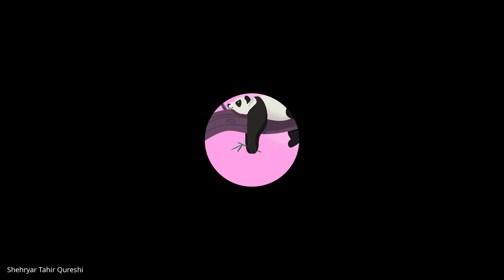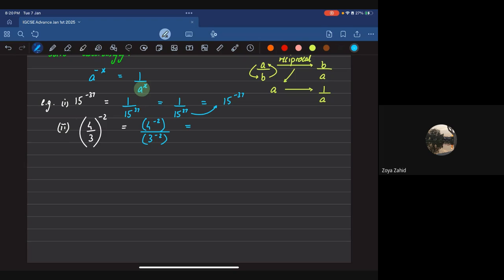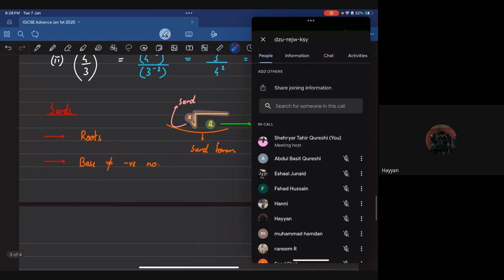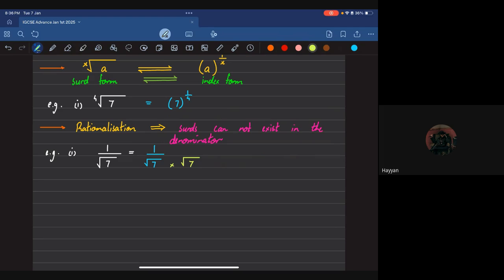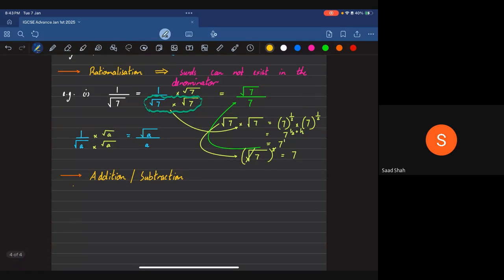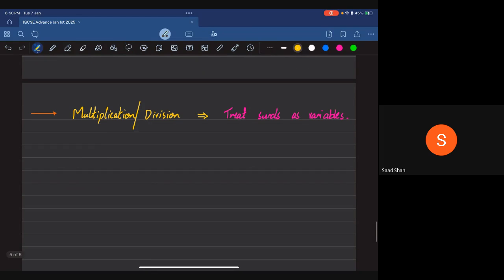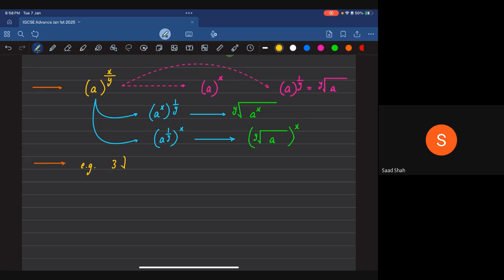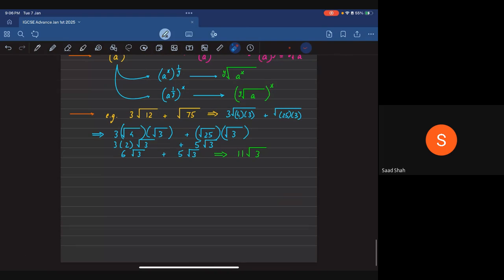IGCSE CAIE Math | Numbers (Indices & Surds) part 2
🔥 Master IGCSE Indices & Surds with Part 2!

🔢Stuck on exponents, radicals, or simplifying surds? Don’t stress! This video is your ultimate guide to crushing Numbers (Indices & Surds) for the CAIE IGCSE Math exam.📚

In this video, you’ll learn:
✅ Advanced rules of indices (zero, negative, and fractional exponents)
✅ How to simplify and rationalize tricky surds like a pro
✅ Step-by-step solutions to CAIE exam-style problems
✅ Common mistakes to AVOID (save those marks!)
✅ Bonus tips to tackle trick questions with confidence

🎯 Perfect for:
 - Year 10/11 students prepping for IGCSE exams
 - Anyone needing a refresher on core algebra skills
- Learners who want clear, bite-sized explanations

💡 Why watch?
✨ Taught by an experienced educator with exam-board insights
✨ Real examples + annotated workings for maximum clarity
✨ Boost your problem-solving speed and accuracy

👋 Got questions? Drop them below! Let’s build a math-positive community.